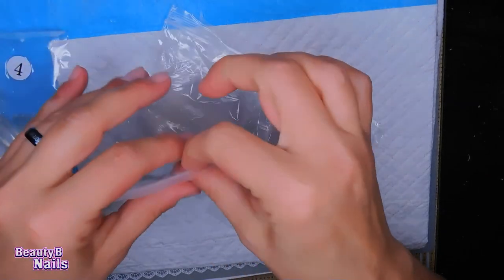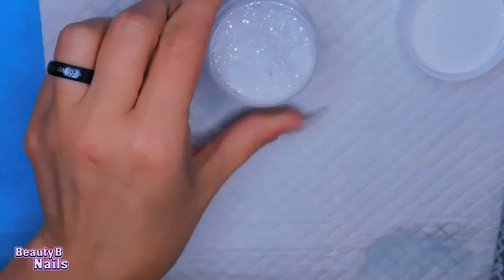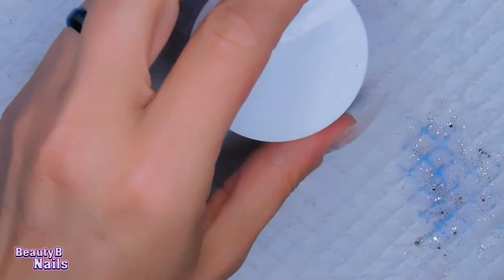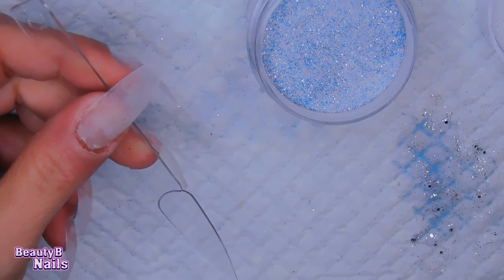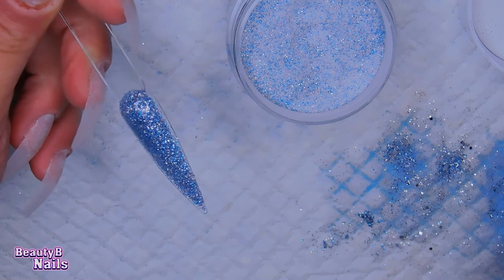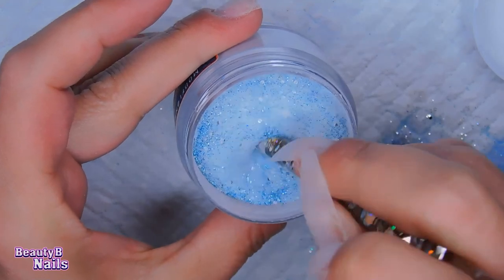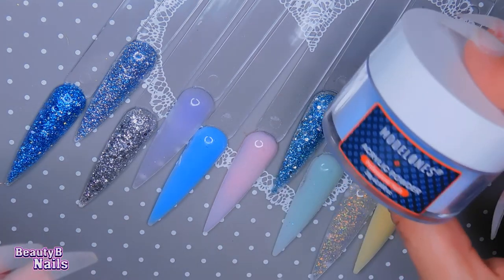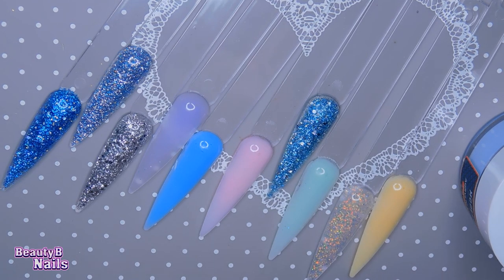OMG !!! Affordable Modelones Monomer & Galaxy & Macaron Acrylic Powder...Check It Out.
Code: BeautyB

FNXFIT
FNXFIT 15%
BeautyB15

Code: Melinda30

Pottle 10%
Code: Conley

Kadsnailart
KADSRUFF

10% Code for Maniology
 BEAUTYBNAILS10

Sxc Polygel